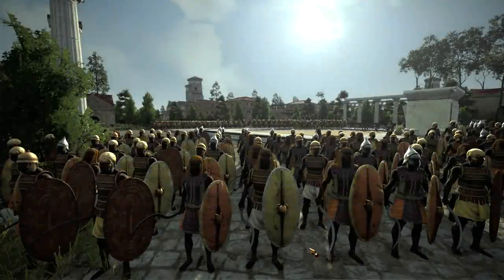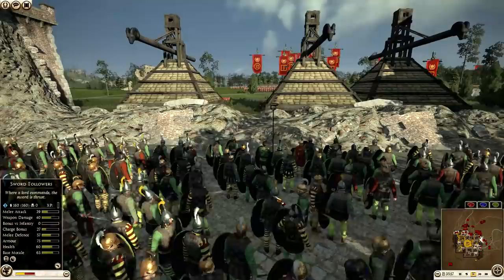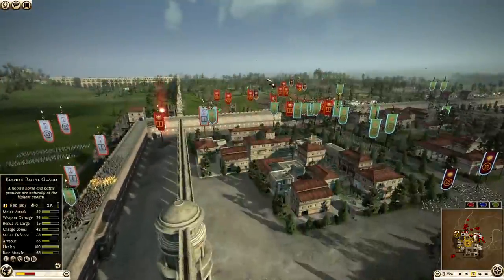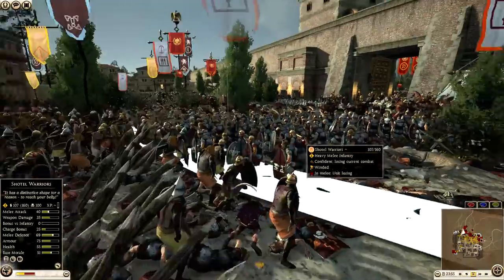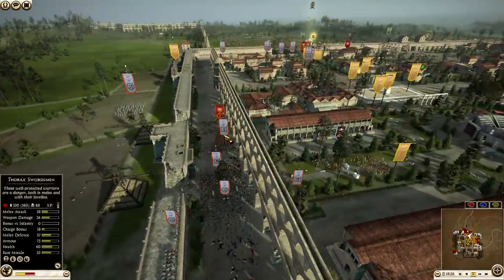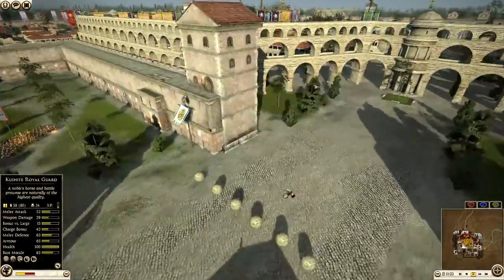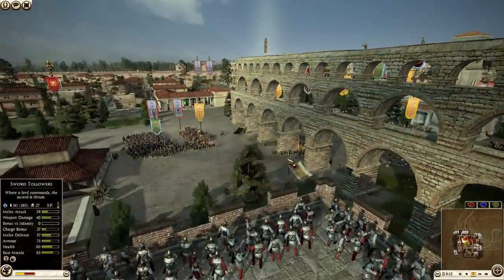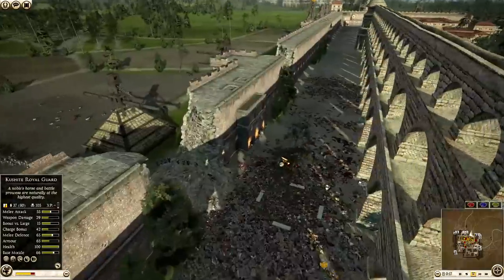WHAT A CRAZY COMEBACK! GREAT SIEGE - 4v4 Siege Battle - Total War: Rome 2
WHAT A CRAZY COMEBACK! GREAT SIEGE - 4v4 Siege Battle - Total War: Rome 2 - This is a huge battle with 8 armies! The ending is quite crazy!

:D
PA Merchandise